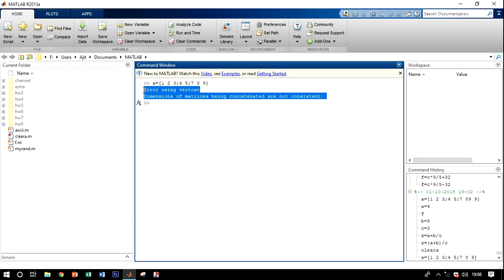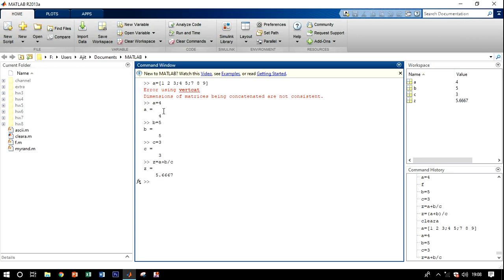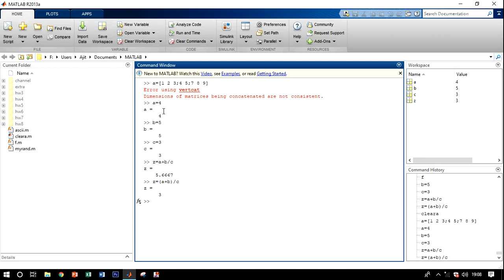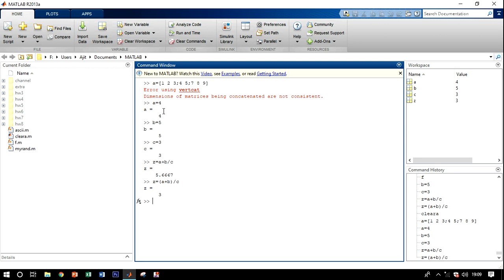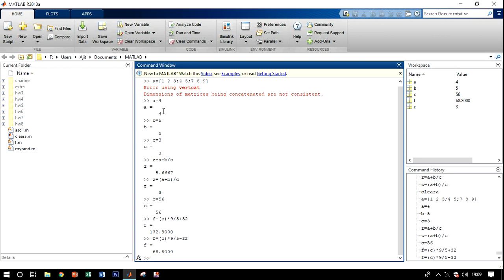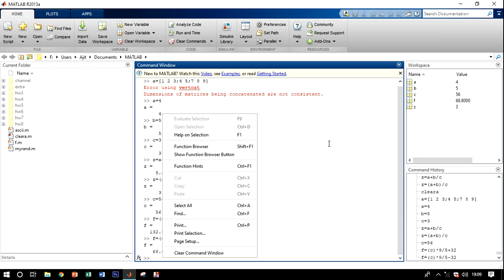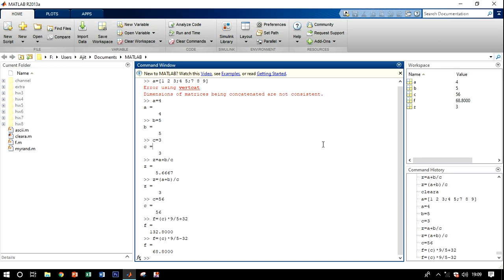lecture 4 Syntax and Semantics errors